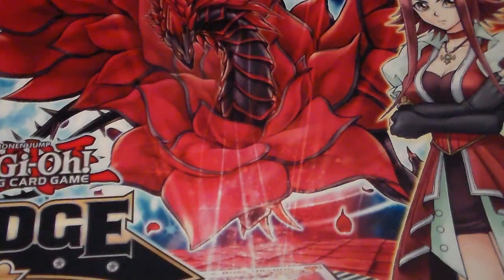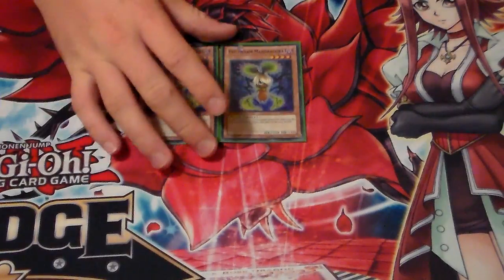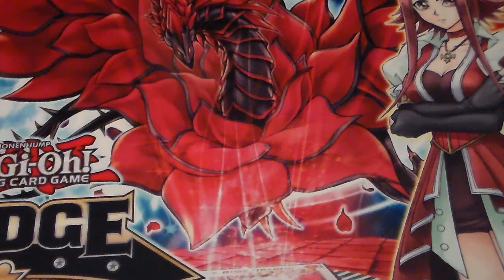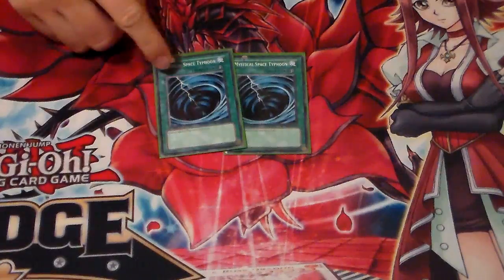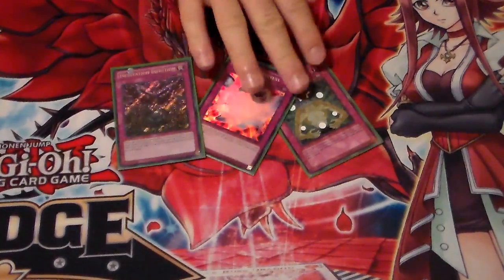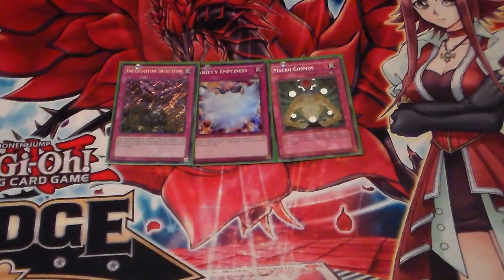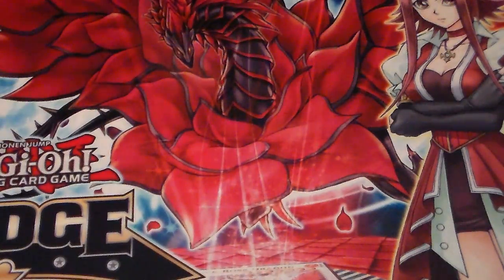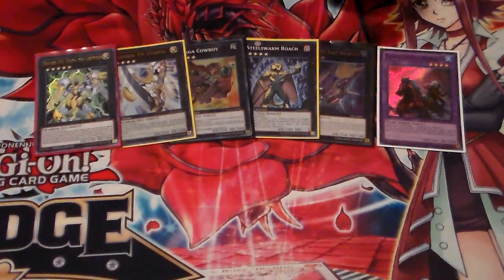Evilswarm Deck September 2016